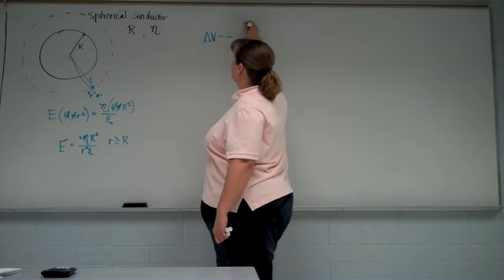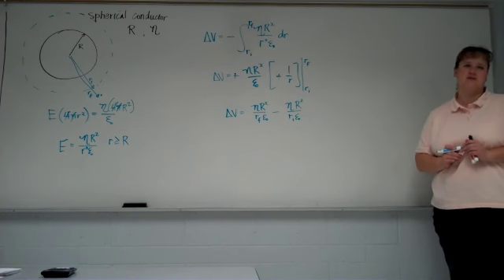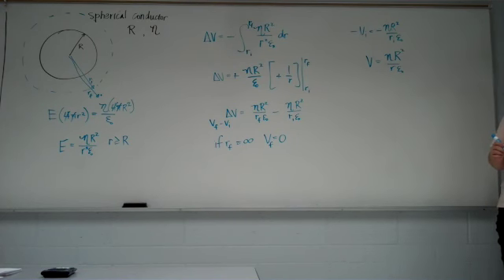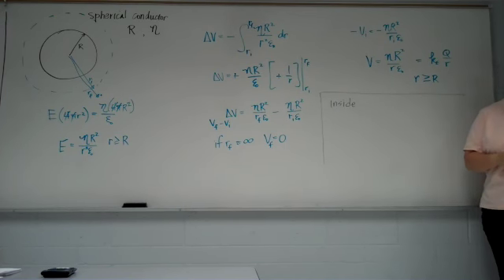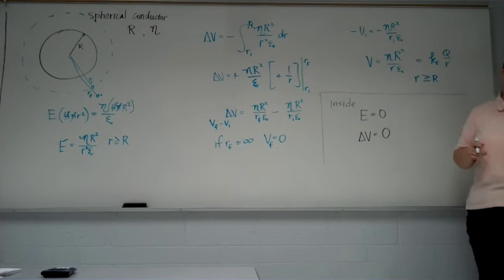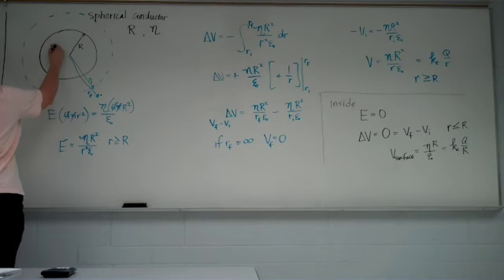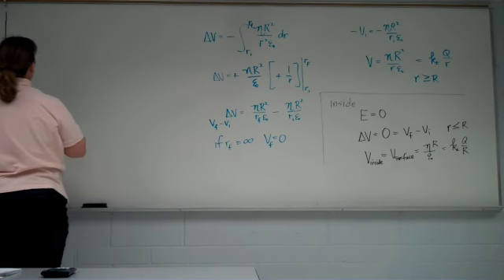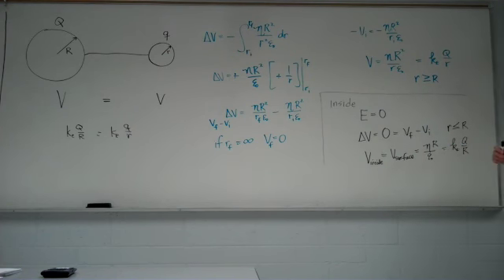Potential Difference for Spherical Conductor